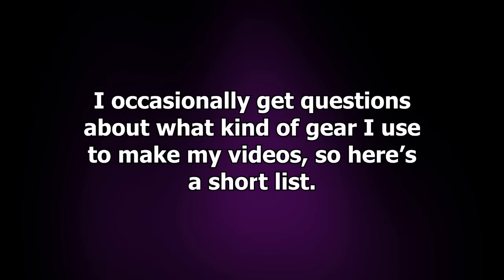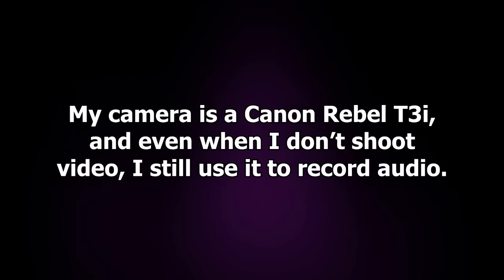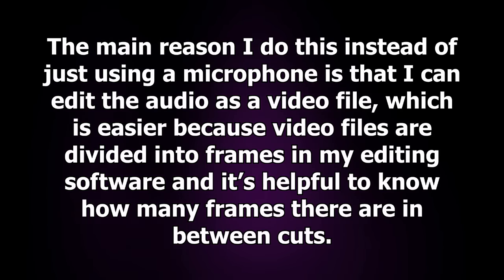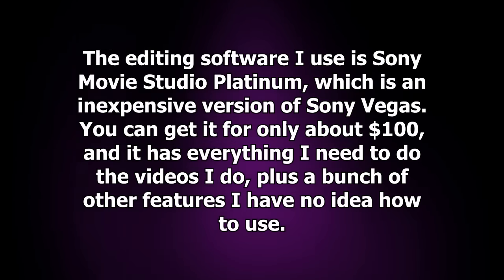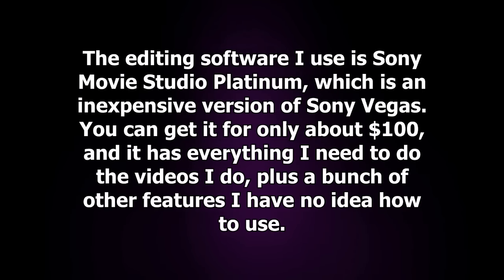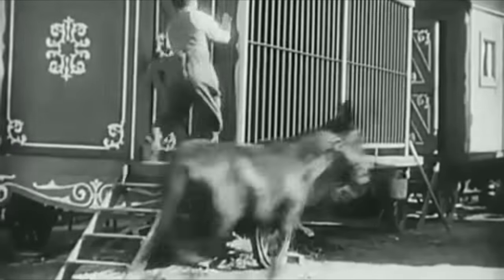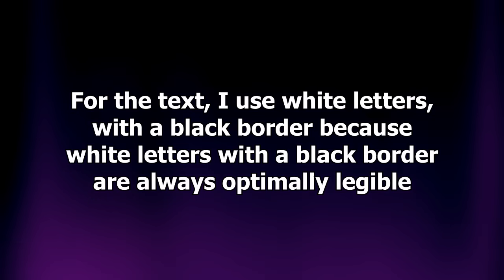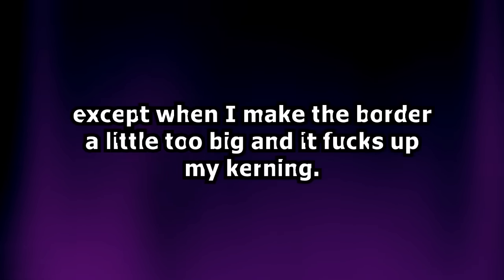How I Make Videos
For those who want to see my pretentious, minimalist poster designs, here is my society6 store: